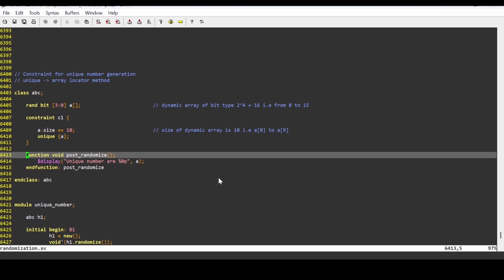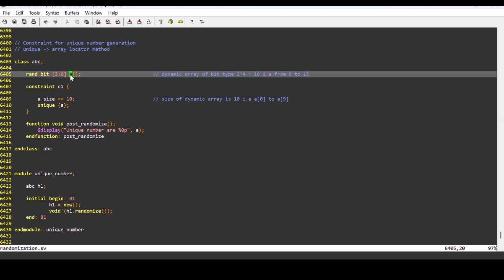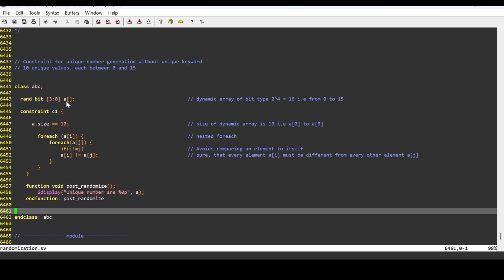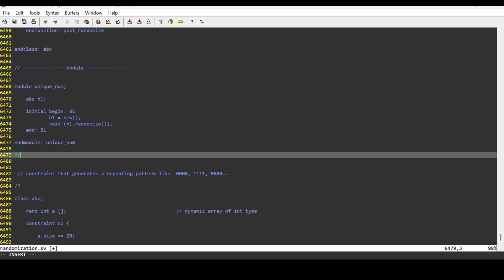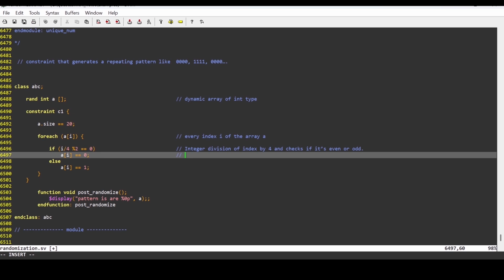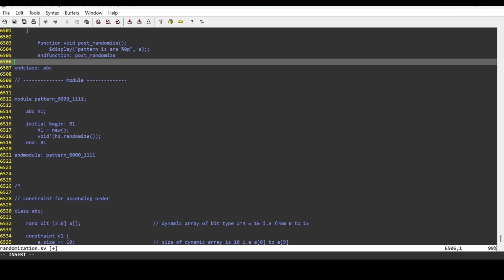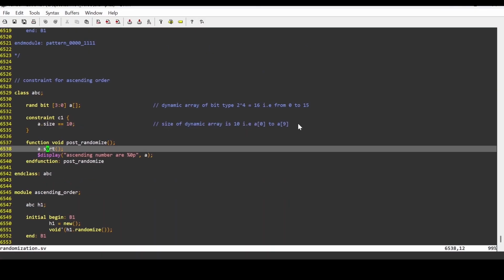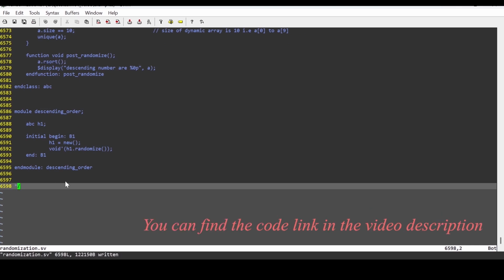SV Constraints frequently asked questions (FAQ's) - PART 03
This video is all about SystemVerilog (SV) Constraint Frequently Asked Questions (FAQ).
We’ll go through the most common doubts, coding tricks, and interview-style constraint problems that engineers often face while working with SV. Perfect for beginners and anyone preparing for VLSI verification interviews.